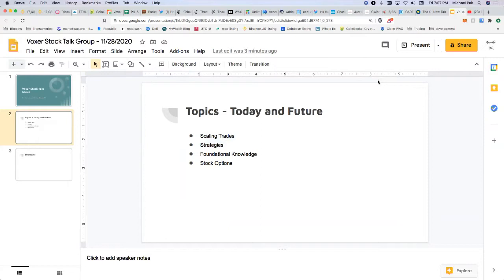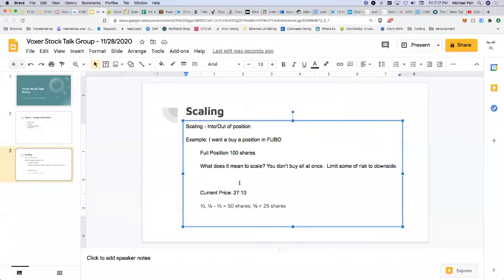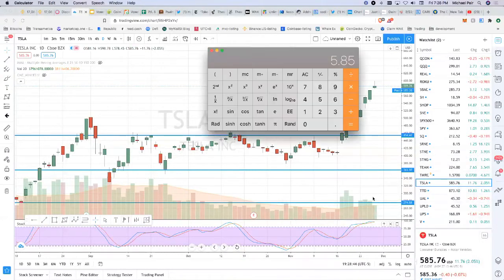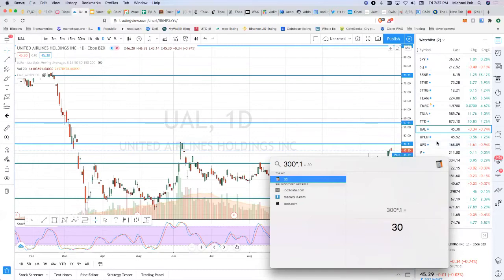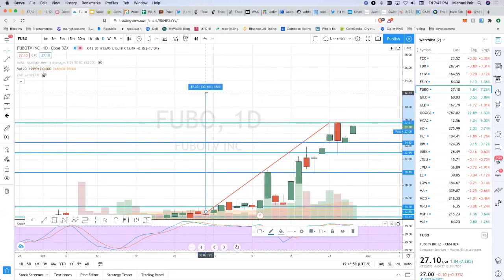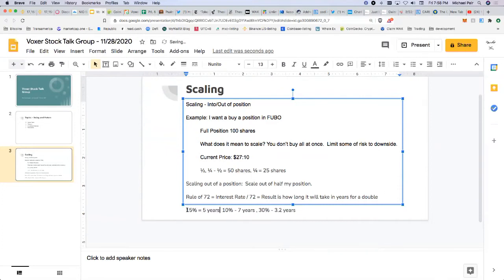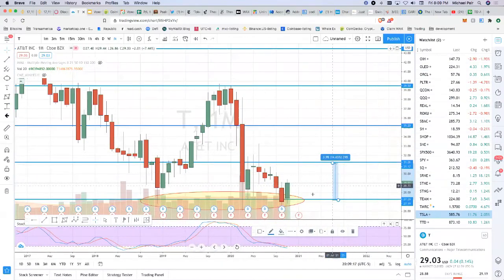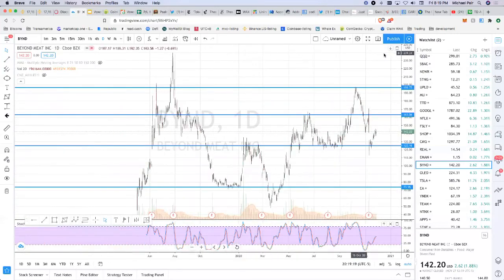Stock Talk Group - Scaling Into and out of Positions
In this video we discuss scaling into and out of stock positions.

1BzcwV2cWykXDQQgPdBd4gpbwiB8JYLv31